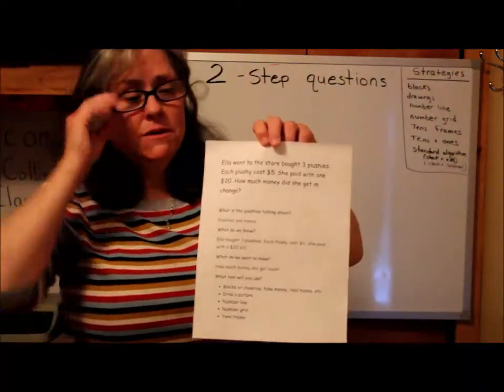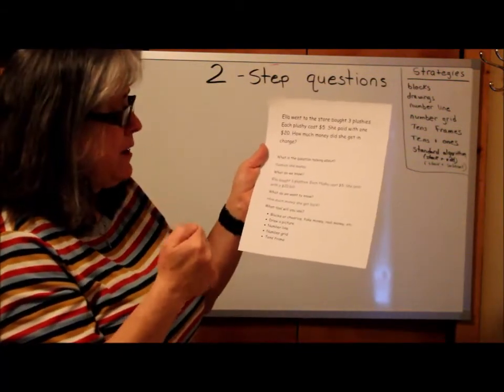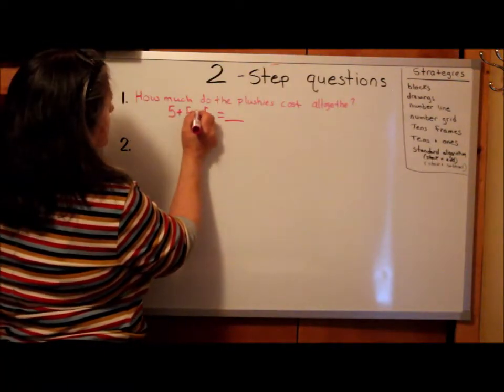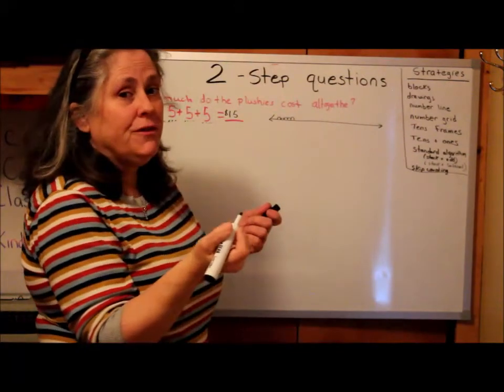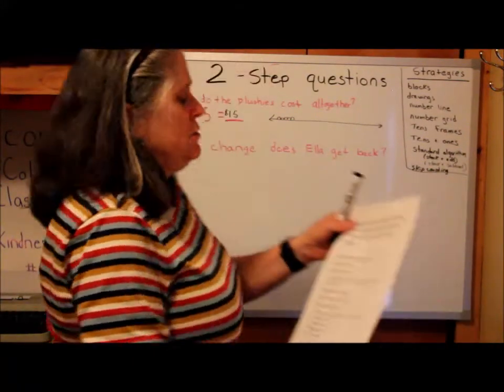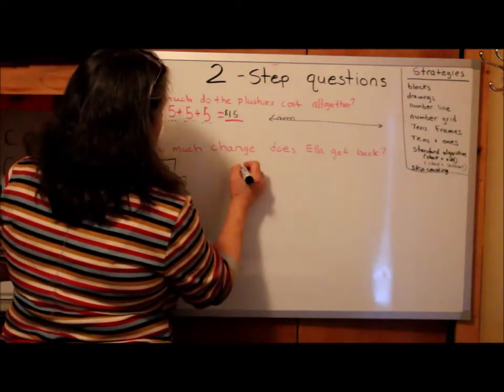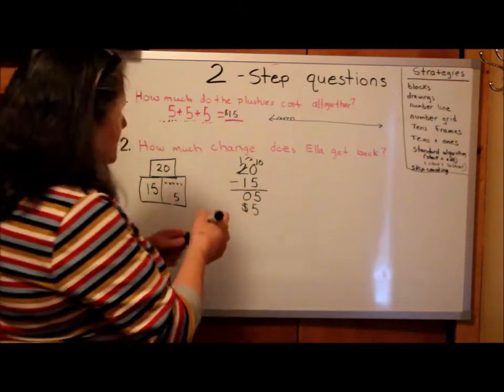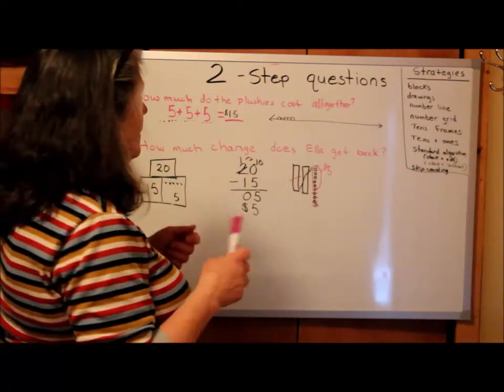2 step word problems